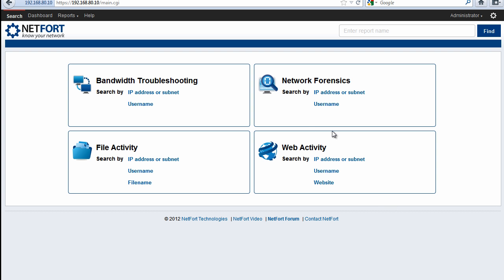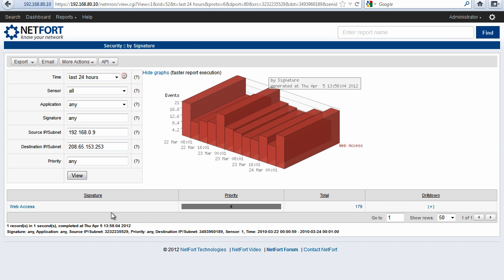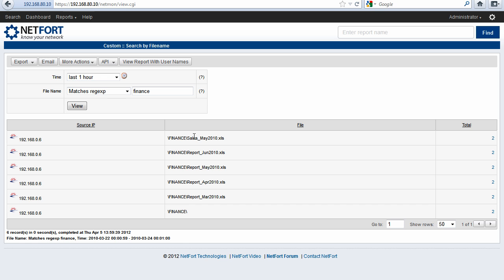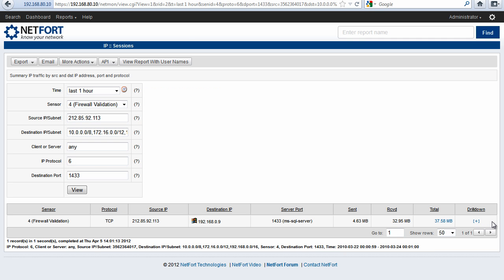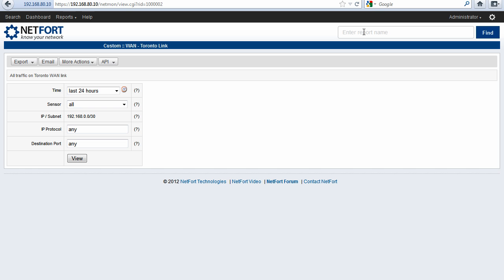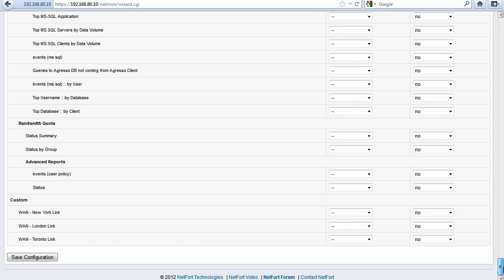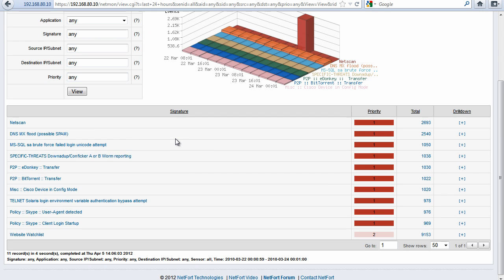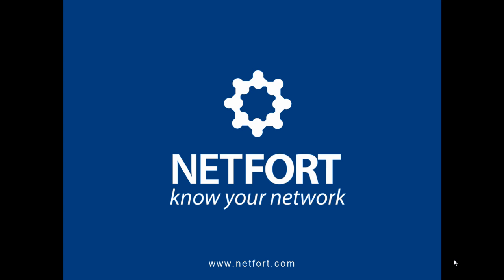Top 10 tips post install